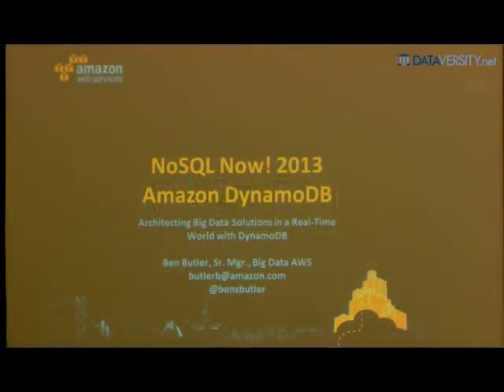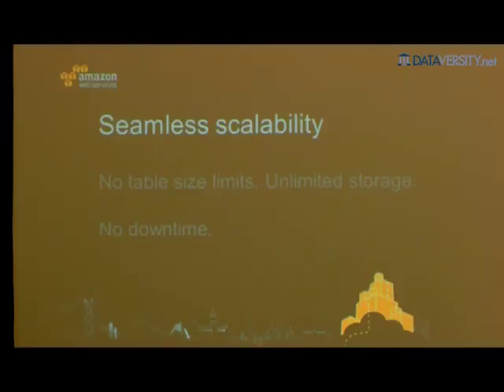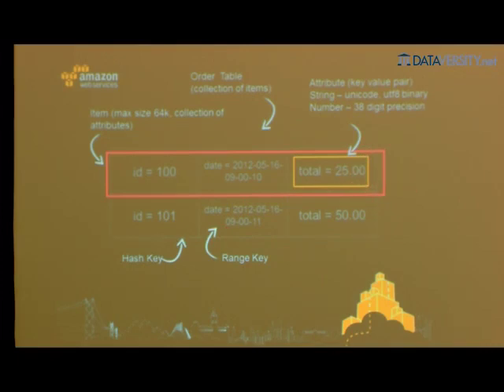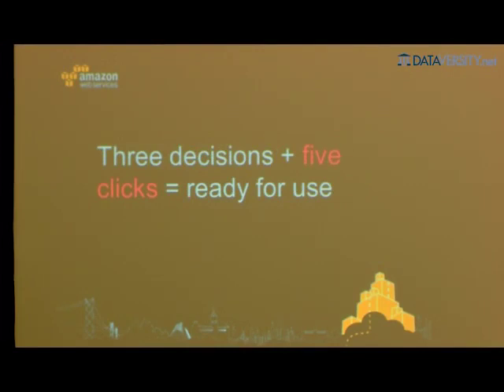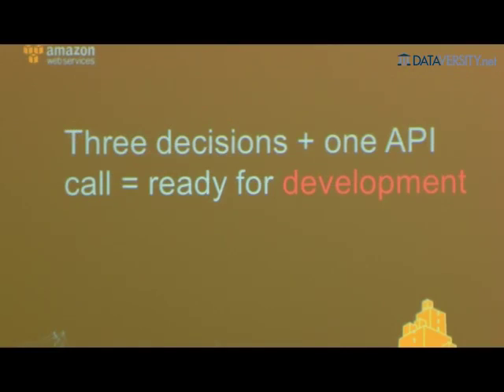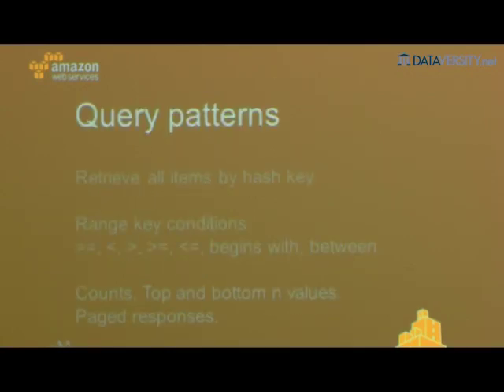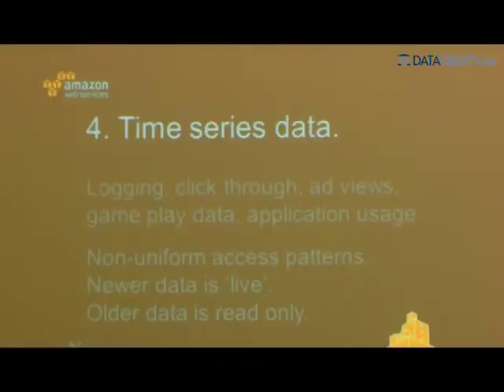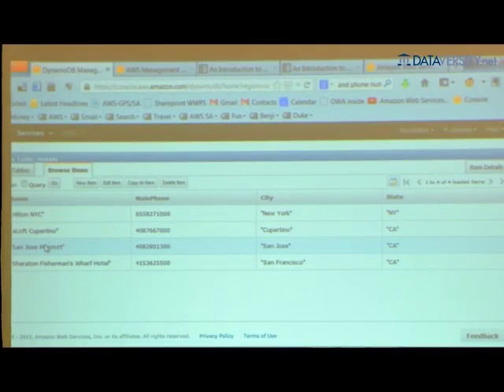Architecting Big Data Solutions in a Real-Time World with DynamoDB, Redshift and EMR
Predictive analytics are fundamentally changing the way companies compete in an era of big data and cloud computing. Business analytics that used to take days to drive decisions, now must be turned around in milliseconds. In this session, we will dive into a how to architect highly available, cost effective and scalable big data solutions in AWS with Amazon Redshift, DynamoDB and EMR.